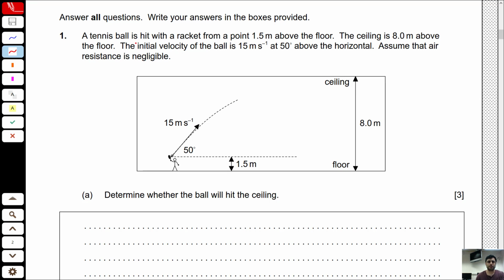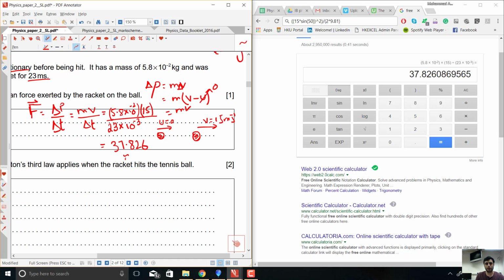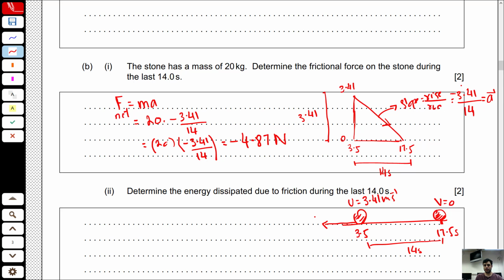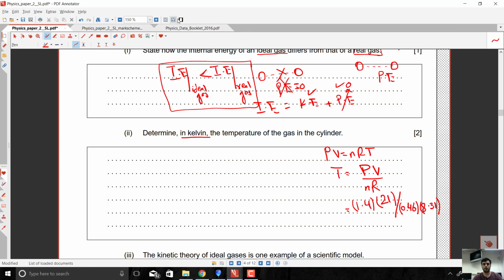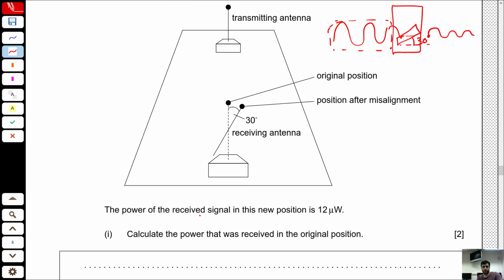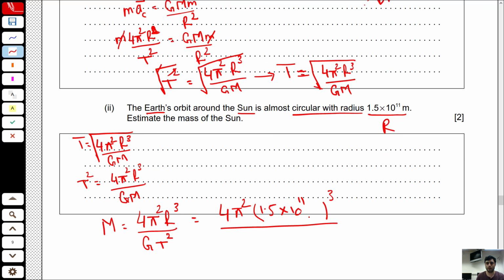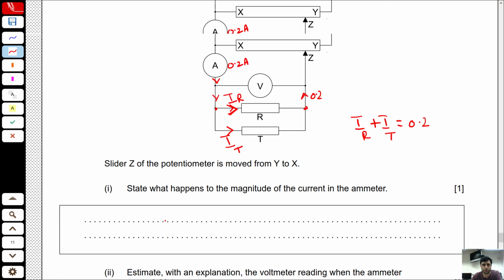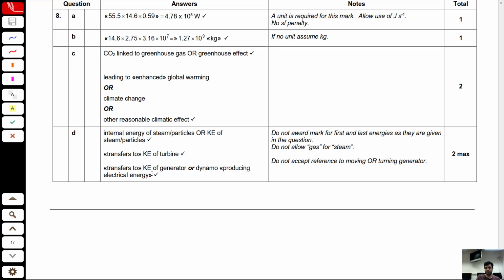N16 4 PHYSI SP2 ENG TZ0 XX